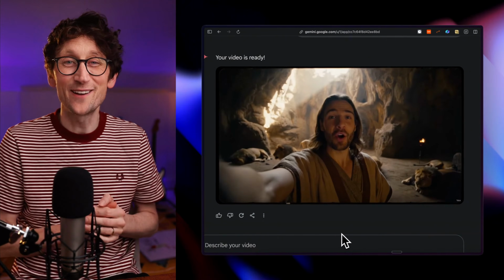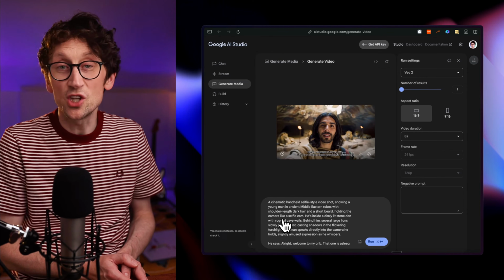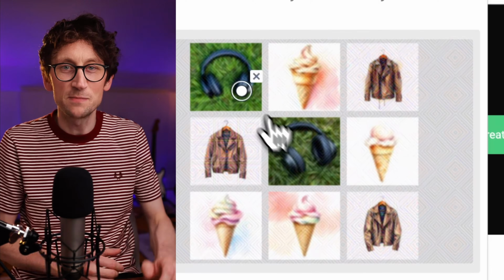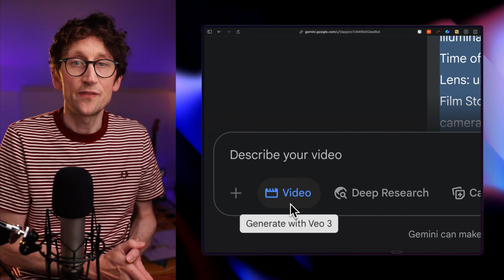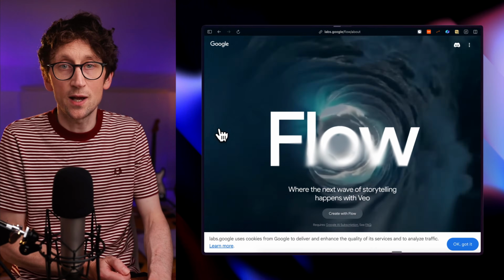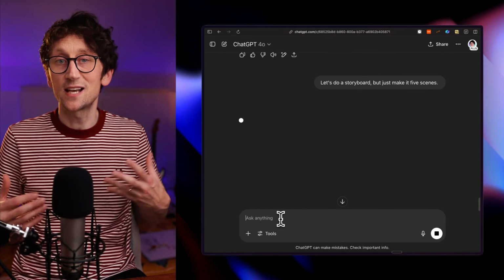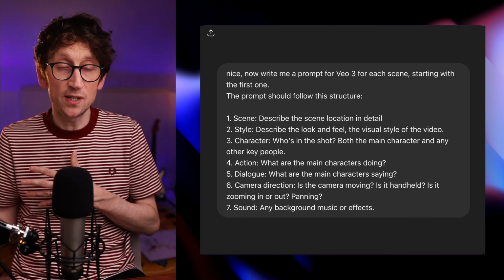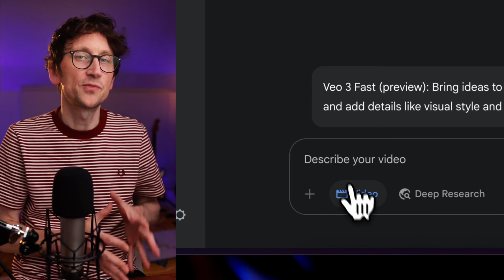Google Veo 3 - Get It Free - Full Guide with Prompts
Google Veo 3 is one of the most advanced AI video tools ever released. It creates short cinematic clips with realistic visuals, smooth camera movement, and full sound—including music, effects, and even dialogue.

In this video, I’ll walk you through how to use Veo 3 for free, how to write prompts that actually work, and what kind of results you can expect. You’ll also learn what it’s great at, what it still struggles with, and how to get the most out of each generation.

Whether you’re experimenting with AI filmmaking or just curious about the future of video, this is the guide to get you started.

The prompt and instructions:

Put the prompt below into Gemini or ChatGPT first to get your detailed prompt for Veo 3 written.

If you're planning multiple scenes, that you will edit together later, ask AI for a storyboard first. Planning ahead saves wasted credits!!

Prompt:

Write me a detailed prompt for Google’s new Veo 3 AI video generator that makes videos with sound. My idea is [explain the idea]. The prompt should follow this structure:

1. Scene: Describe the scene location in detail
2. Style: Describe the look and feel, the visual style of the video.
3. Character: Who's in the shot? Both the main character and any other key people.
4. Action: What are the main characters doing?
5. Dialogue: What are the main characters saying?
6. Camera direction: Is the camera moving? Is it handheld? Is it zooming in or out? Panning?
7. Sound: Any background music or effects.